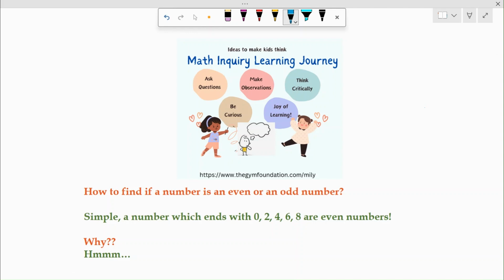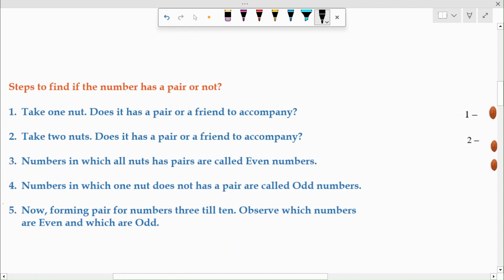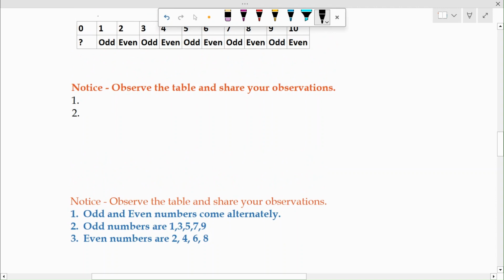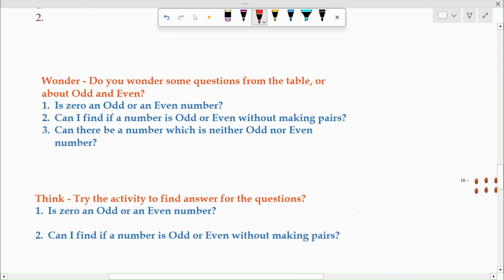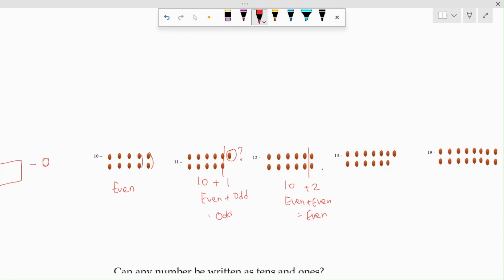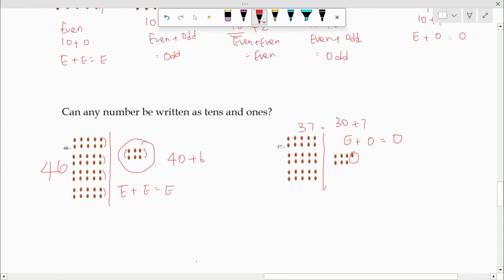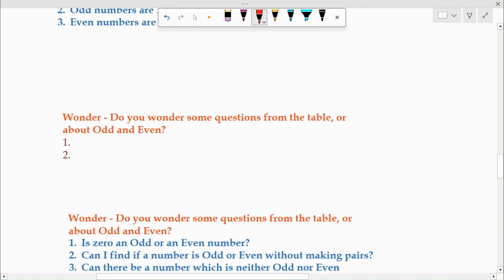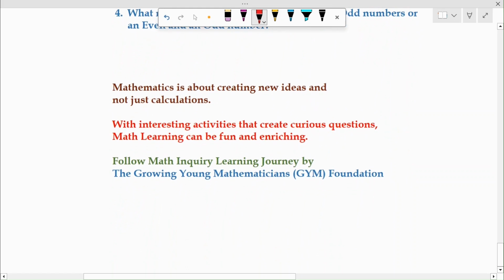Even numbers end with 0, 2, 4, 6, or 8 - Why?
Most of the primary students when asked the question - "What are Even numbers?" respond immediately as, "Numbers ending with 0,2,4,6 or 8" are Even numbers. When asked again, "Why is it so?", "How can you convince me that a big number like 8956 can be an Even number?", they may find it difficult.

In this Math Inquiry Learning Journey video, answer for those questions about Even numbers are not given directly. Instead, students are given a hands on activity and guiding questions to think, explore and make observations. When children are encouraged to ask questions, their interest in learning grows multi-fold. It also expands their knowledge and not limited to what they are taught!

Watch the video till the end to see what kind of other wonder questions students might ask to expand their understanding about Even and Odd numbers.
Please share your wonder questions, observations through this activity in the comments section.

Enjoy Math learning with activities and questioning.